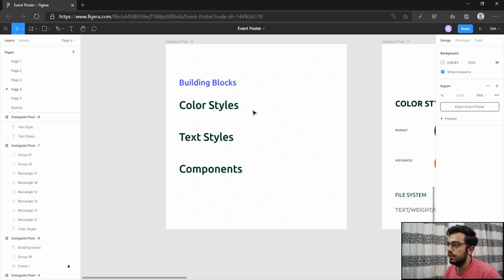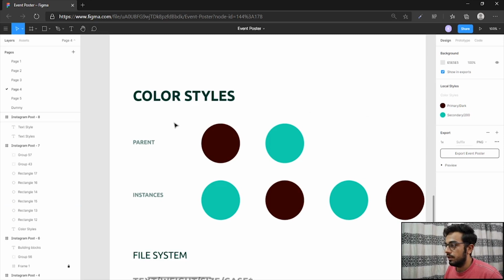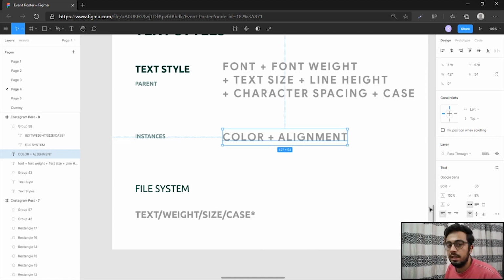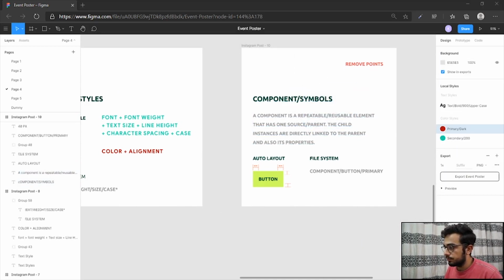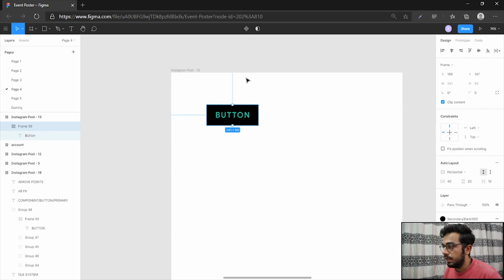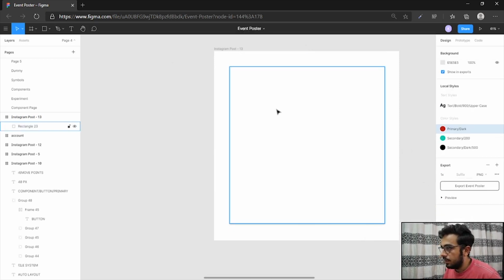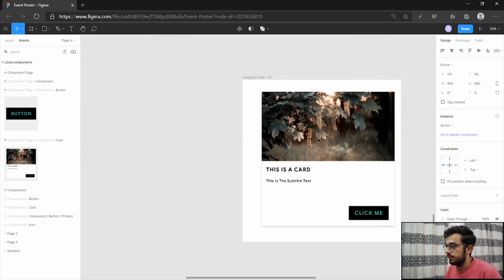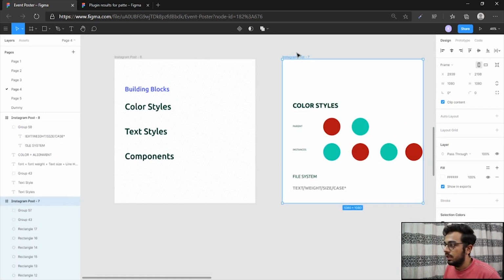UI Design in Figma: Color Styles, Text Styles and Components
This is my fourth design session in Figma. In this I've discussed the components required to start a design project.
In my next session, I'll walk you through on how to create an application using components and steps to do it in an organized manner.
Checkpoints:
Text Styles- 04:14
Components- 10:56